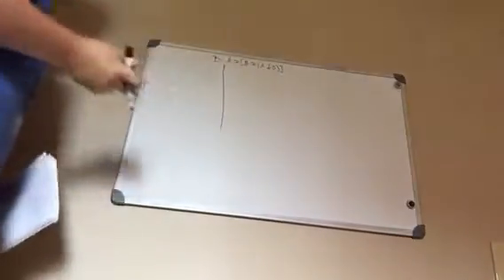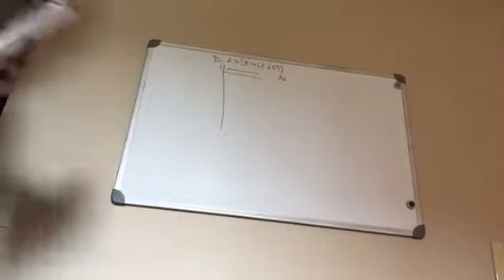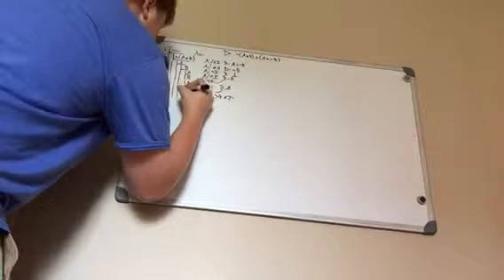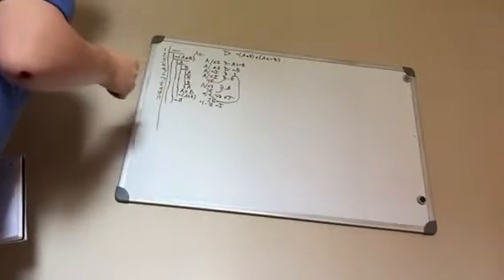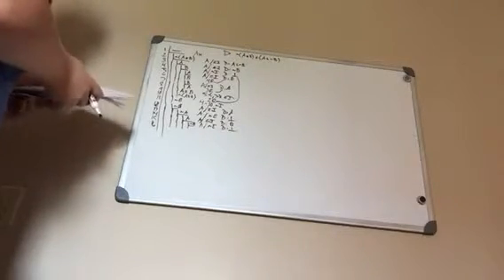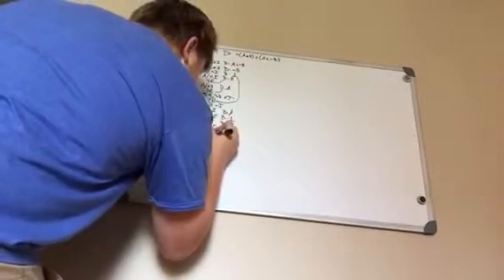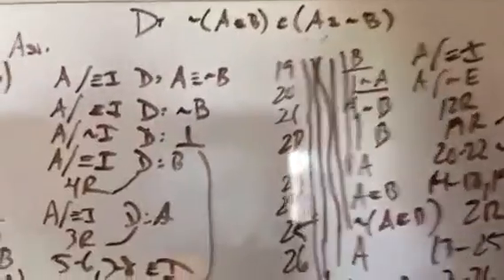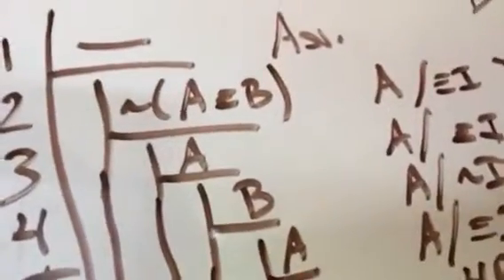Sentential Logic(14): Theorems